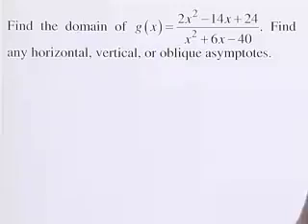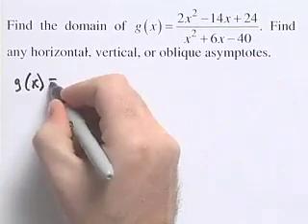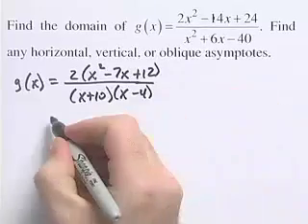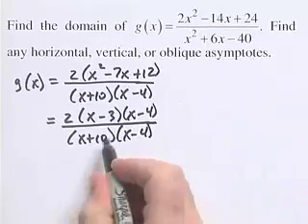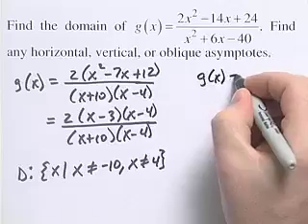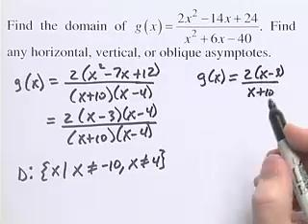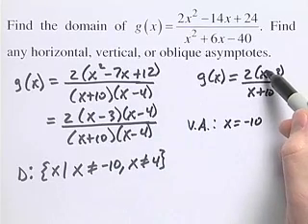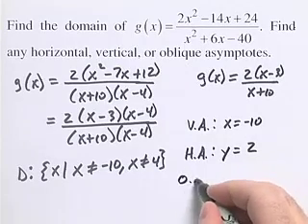Ch5 #5 ChapterTestPrepVideos Sullivan AT 11e